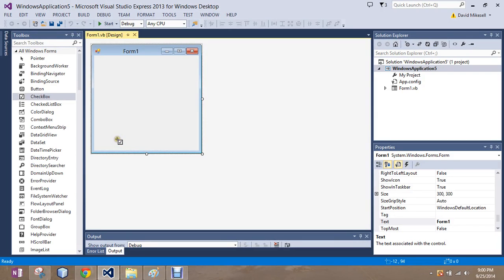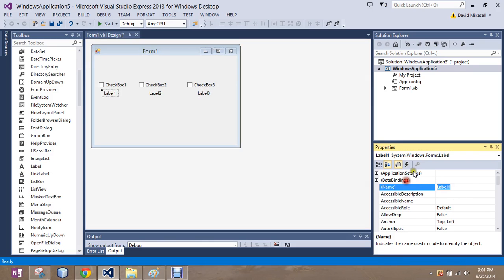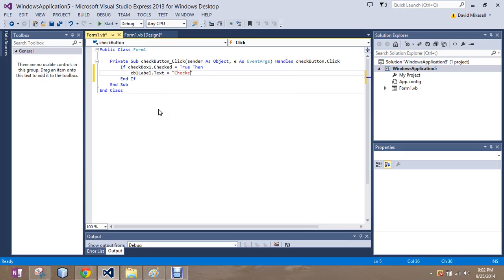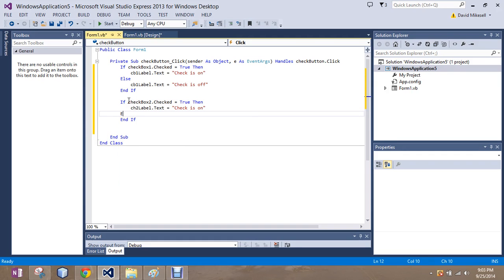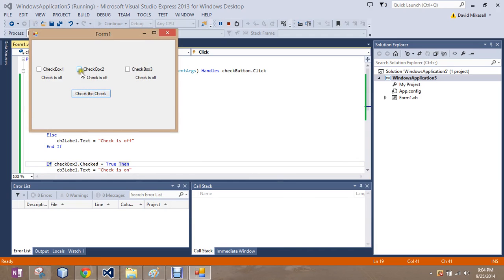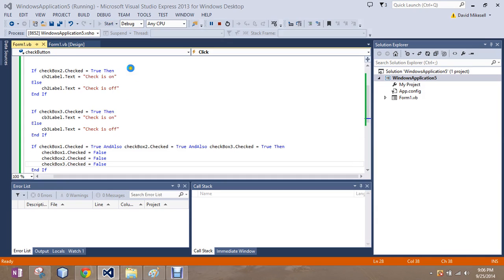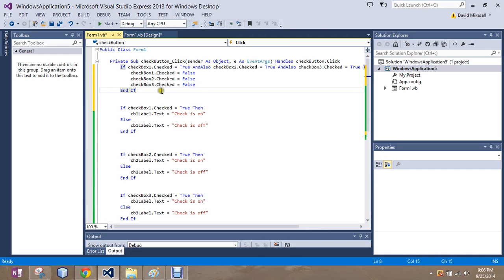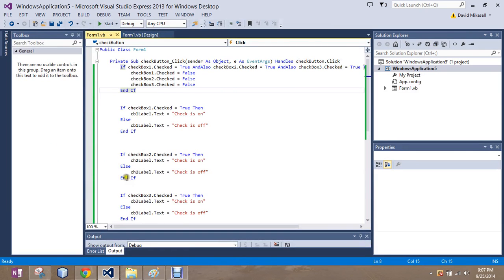Checkboxes in Visual Basic - Fun and Controlling Them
For Mr. Mikesell's class